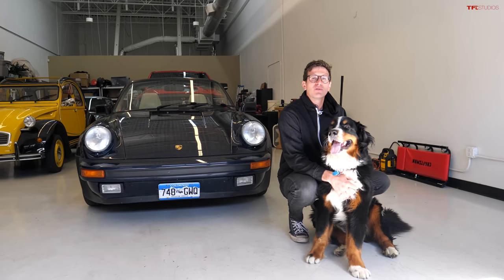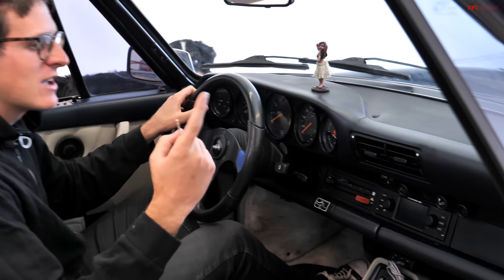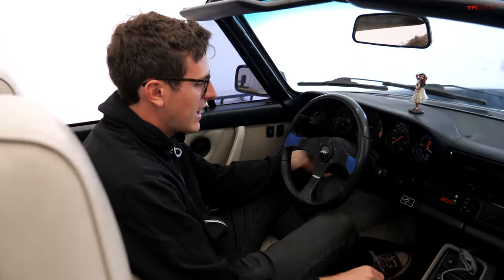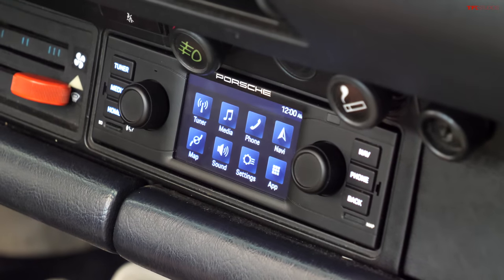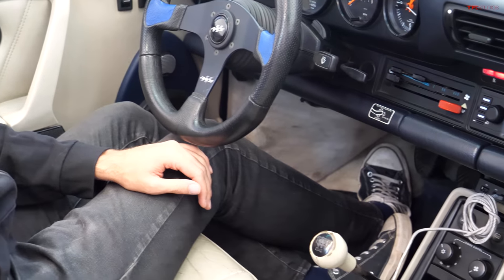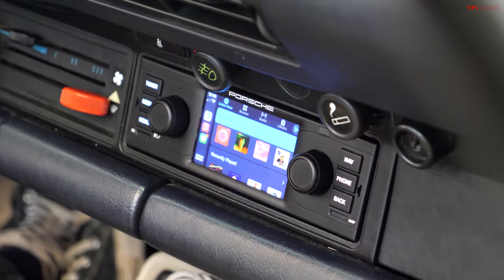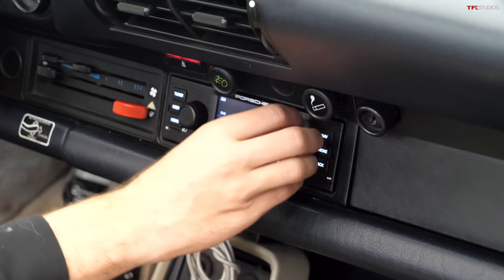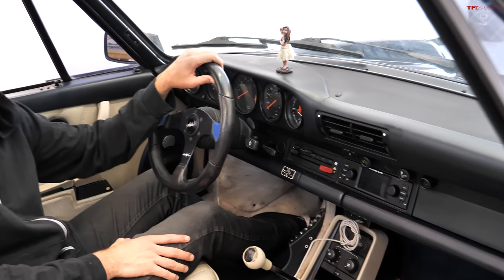Here’s The Coolest Classic Car Upgrade No One Is Talking About!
In this video we discuss the insanely cool radio Porsche sells for their retro models.